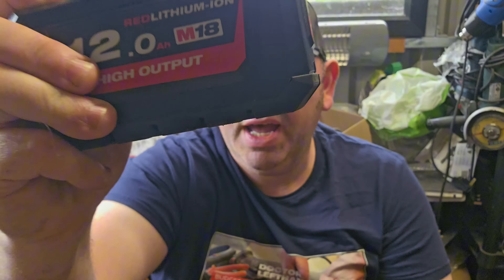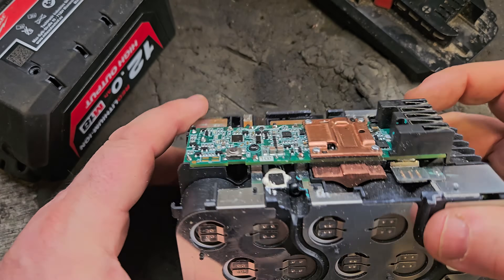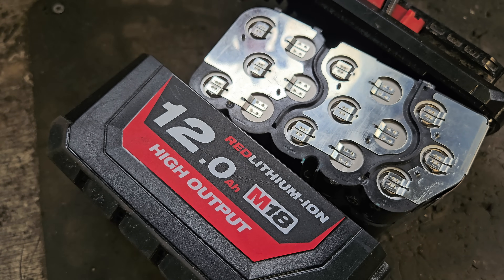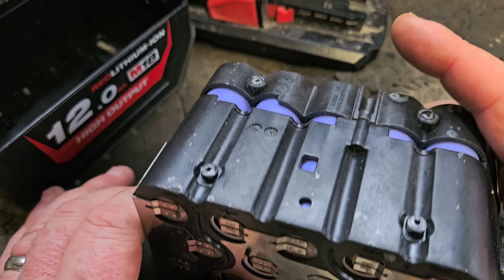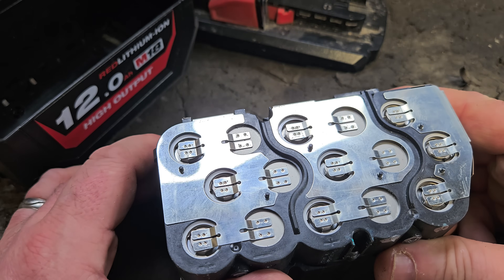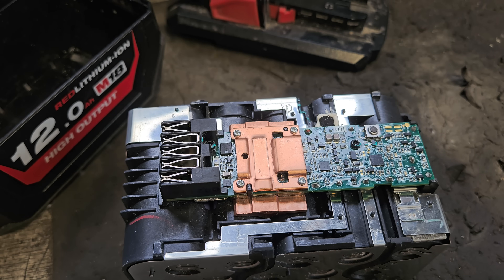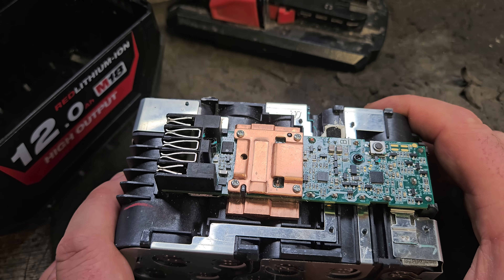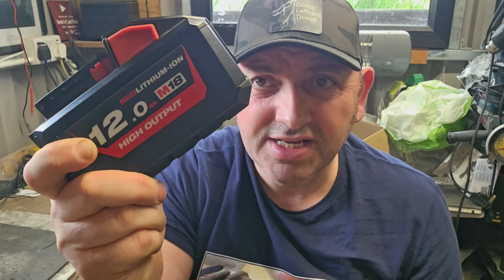The TRUTH About Milwaukee’s New 12Ah Battery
Milwaukee is phasing out the legendary 12Ah High Output M18 battery – and replacing it with the much more expensive Forge 12Ah. I’ve used the High Output for years, and in this video, I’ll explain why it earned my respect – and what made it flawed.

This isn’t a side-by-side comparison. I haven’t tested the new Forge battery personally – the budget didn’t stretch that far. But I did dig deep into Tool Scientist’s excellent testing video and share his detailed findings here.

From the Samsung 40T cells in the old battery to the new Ampace JP40 cells in the Forge, I walk you through the tech changes, the upgrade in design, and the red flags too – including the unconnected balancing chip and the ultra-fast charging risks of the Supercharger.

If you're wondering whether the Forge is worth the upgrade, or just Milwaukee’s way of pushing up the price, this video will give you all the insights you need.